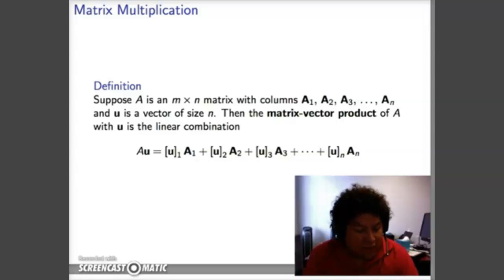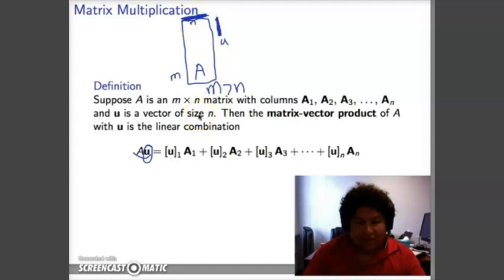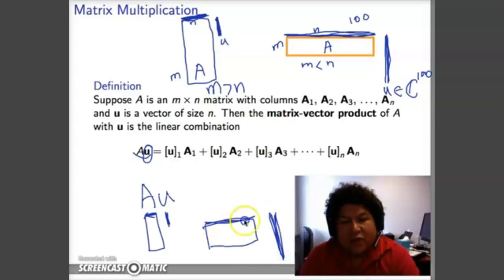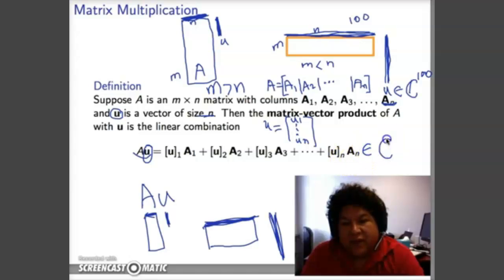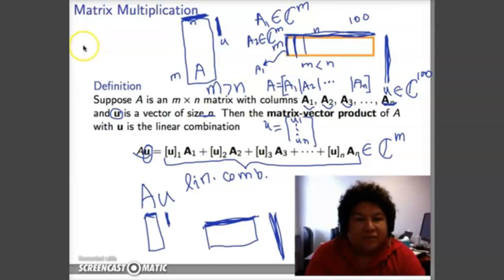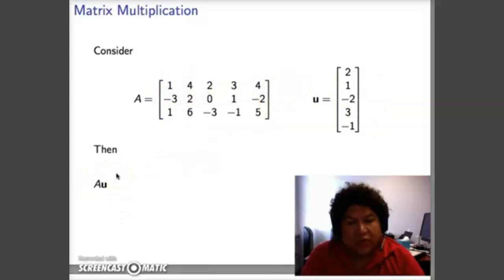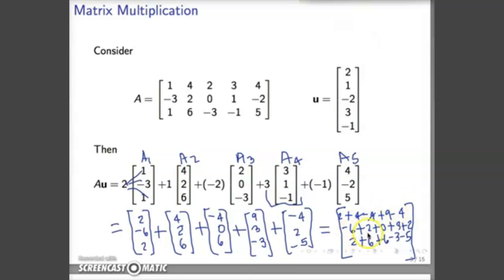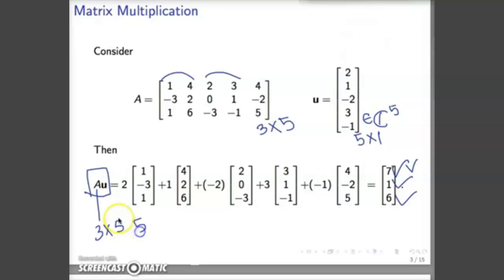MATH 2120 Matrix-Vector Multiplication